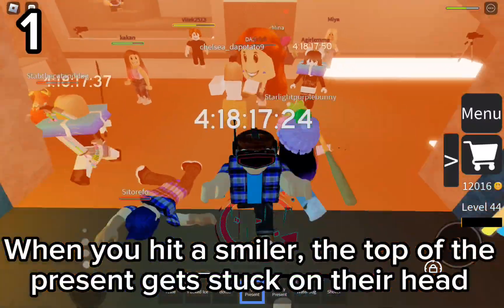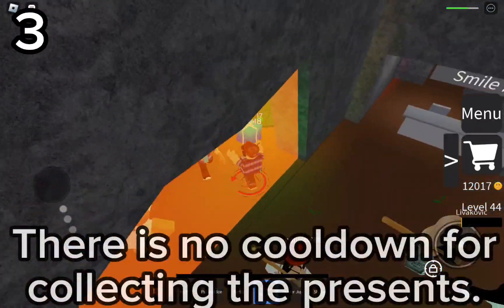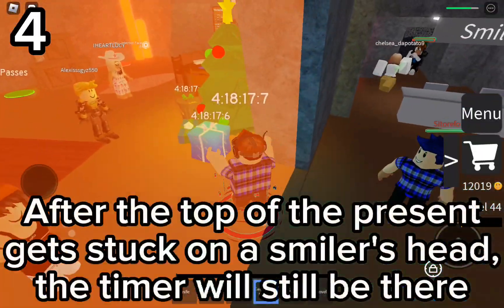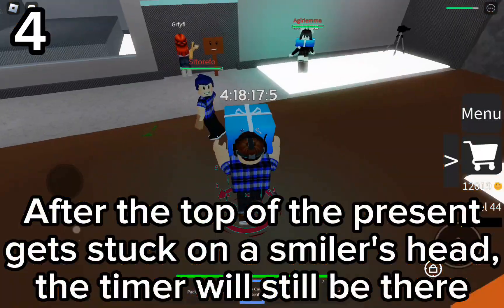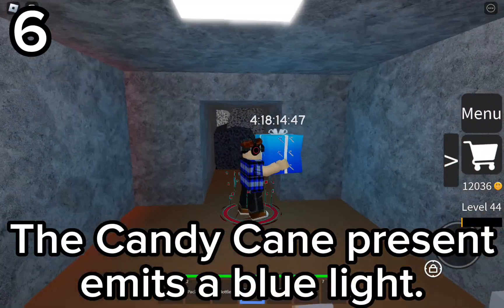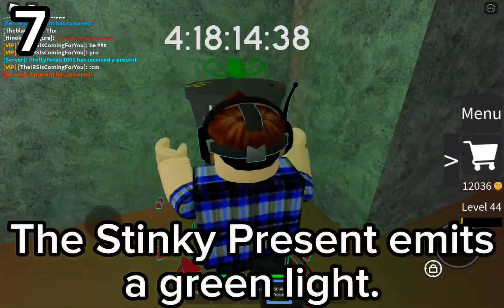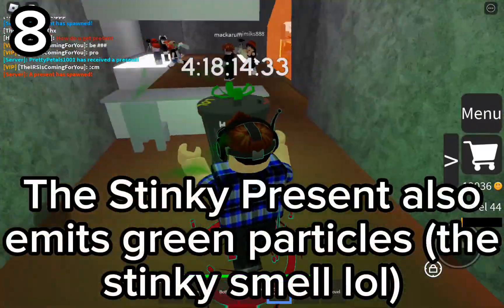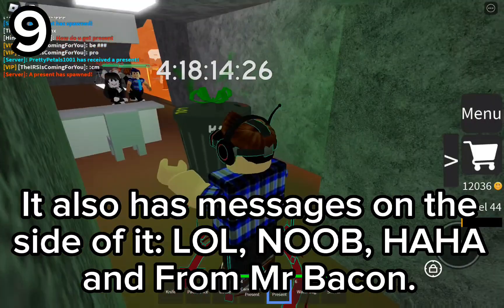10 Facts About The Candy Cane And Stinky Presents | ROBLOX Infectious Smile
goofy ahhh thumbnail

I made tts too quiet byhrbvhyrbvdbvhfybvcrkjuhy